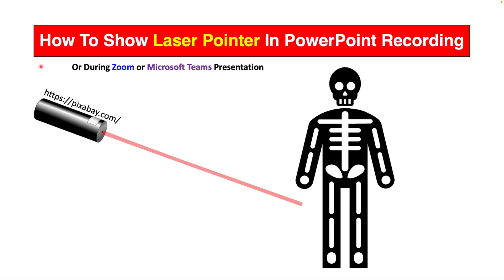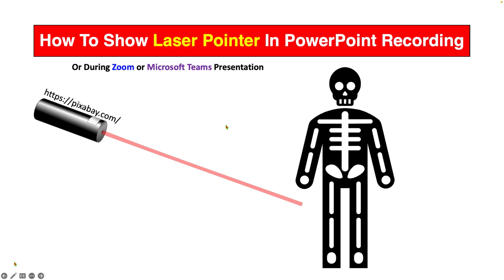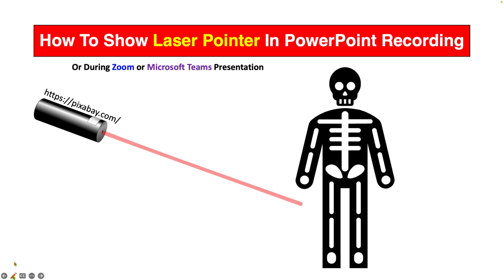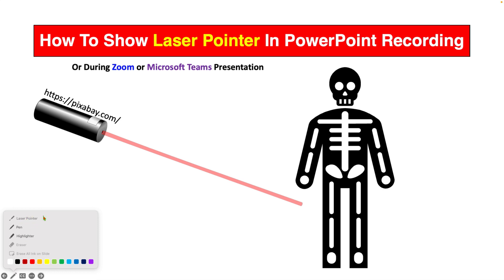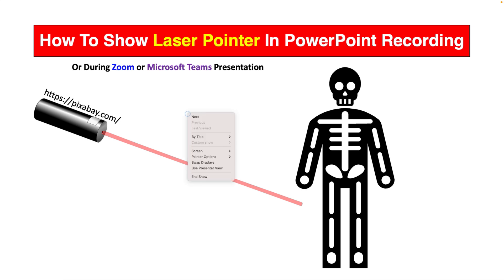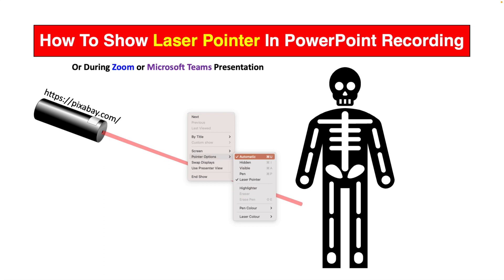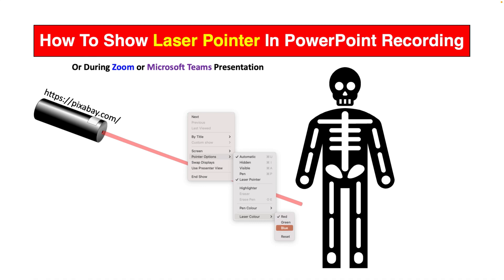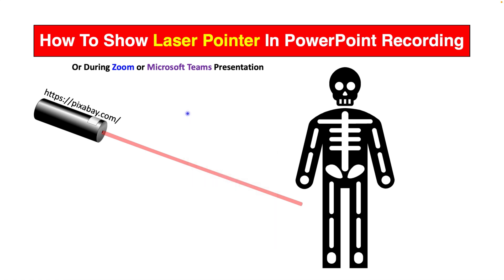How to Show & Use Laser Pointer In PowerPoint Recording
This video shows How to turn ON Laser Pointer in Powerpoint while Presenting for Conference via Zoom or Microsoft Teams. You can easily convert the mouse pointer to Laser Pointer simply by selecting the Pointer option and if needed you can change the pointer color to red,  blue or green. Use the Lazer Pointer to draw the attention of viewers where you want on the PPT slide show. To Turn OFF the Laser pointer Press ESC key on your MAC or Windows keyboard
0:00 Activated Laser Pointer
0:16 Convert Mouse Pointer to Laser Pointer
0:34 Change Laser Pointer Color
0:55 Turn OFF laser Pointer